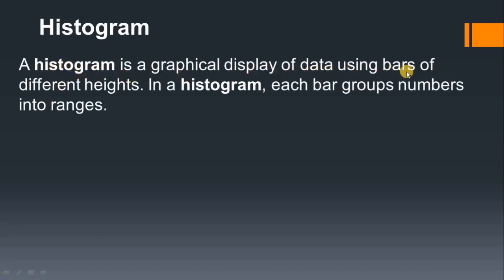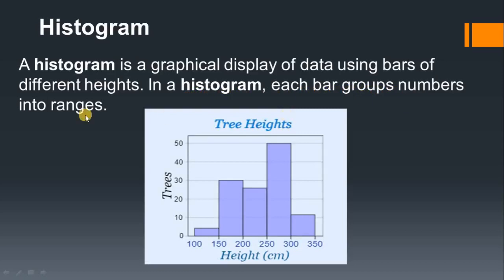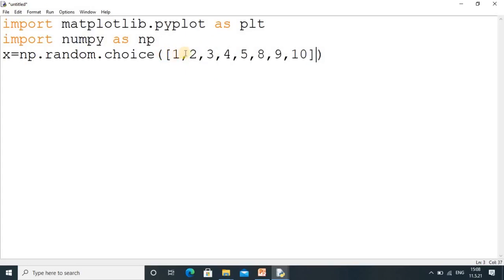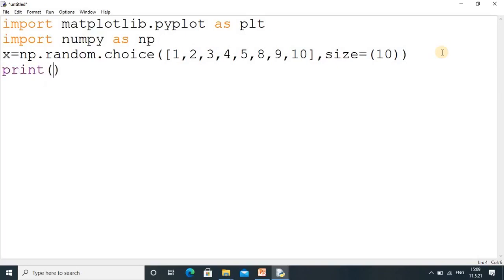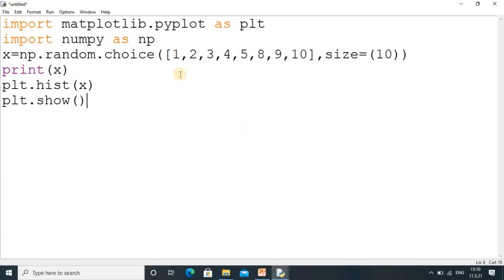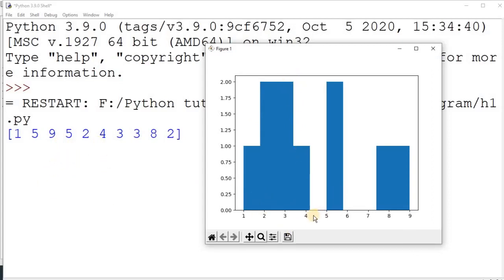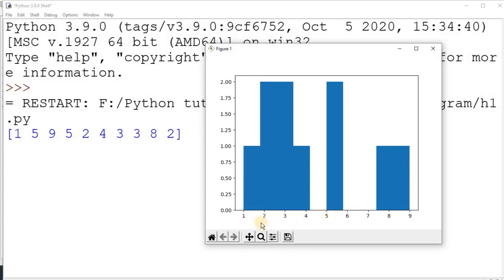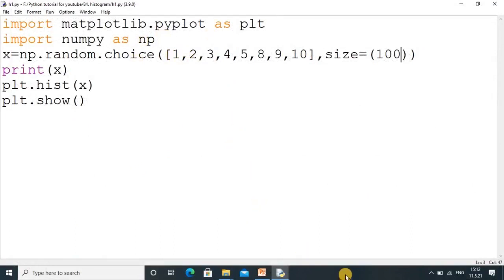84. How do you make a histogram in Python?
Hello friends,

We will see How will you plot a histogram in Python example?